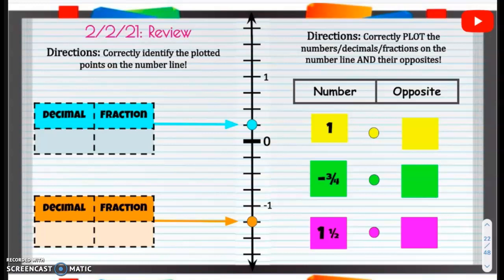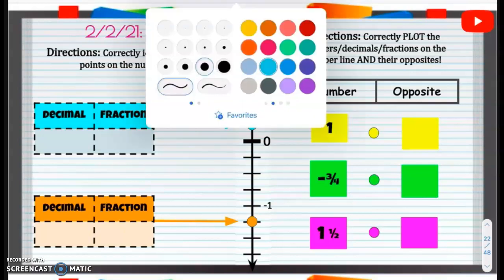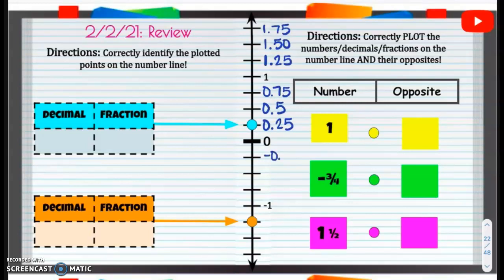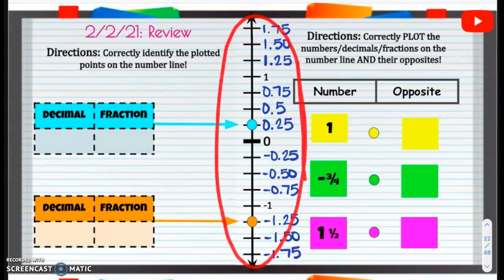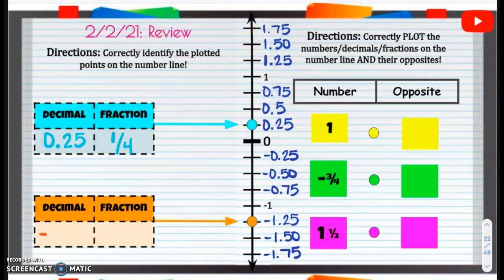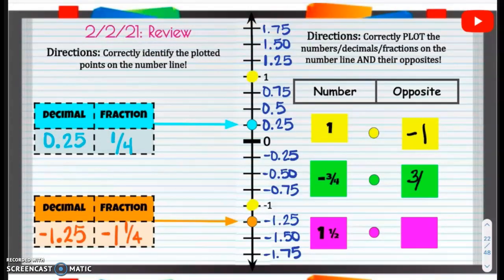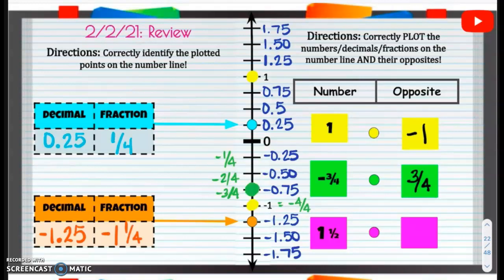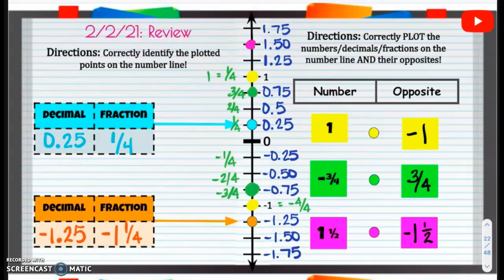2/2/21 Review - Schnaterbeck